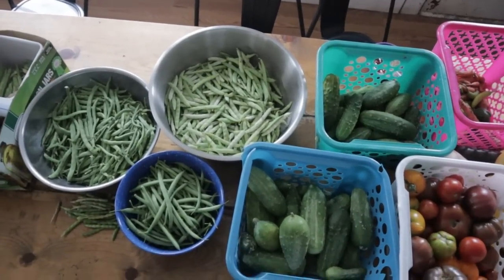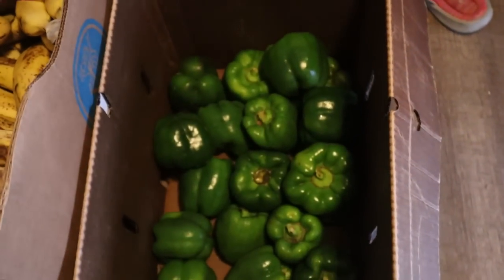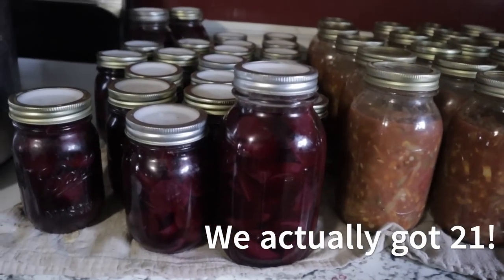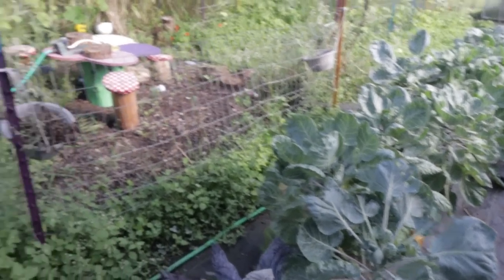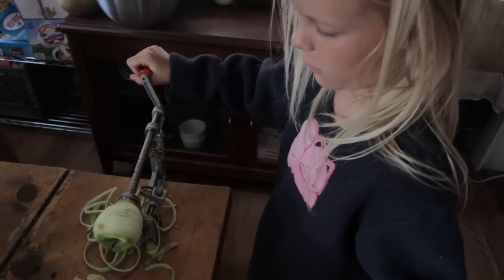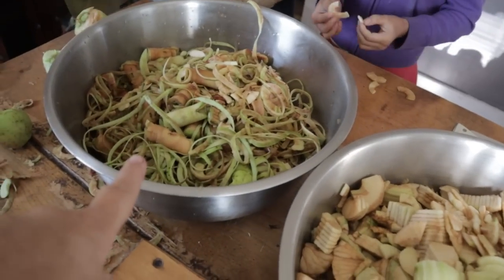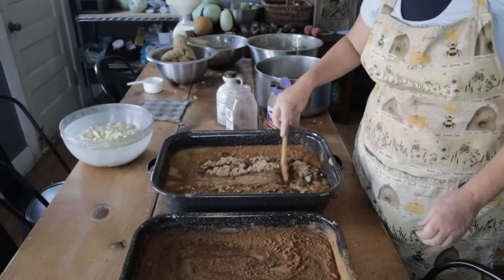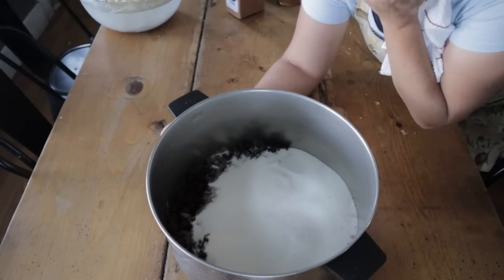everybitcountschallenge 100's of jars canned!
I am mommabear2many mom to 14 children 12 of those children still live here at home!  It is our last week of this challenge and we have canned, dehydrated and over all preserved so much!  Im so glad to have taken part in this challenge.  I hope you all have too.  Or if you did participate this year think about joining us next year!  I hope you all have a blessed season!